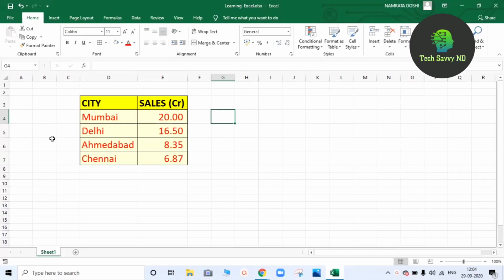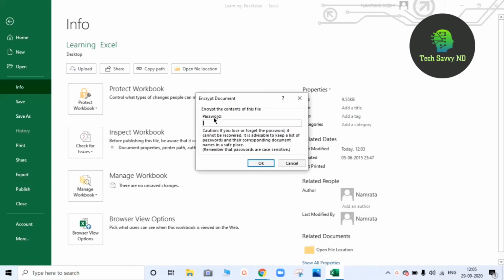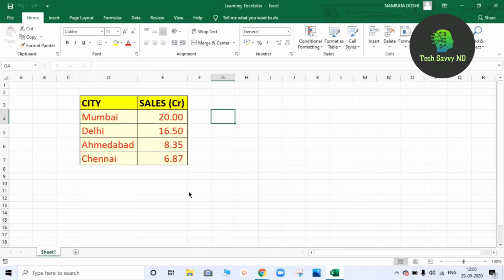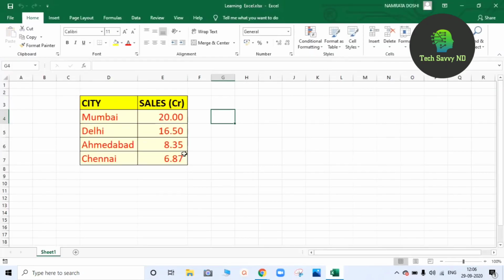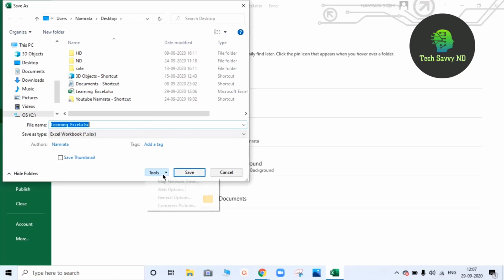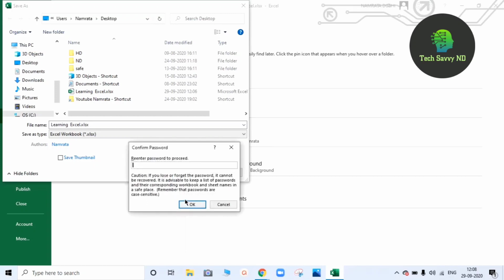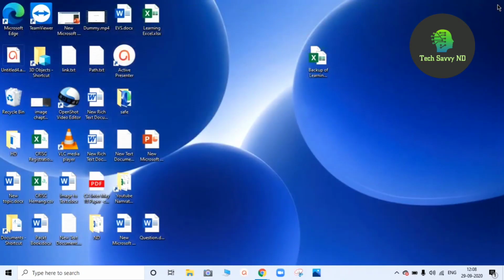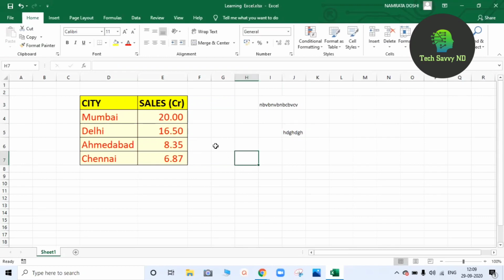How to Set and Remove Password in Excel| How to Protect Excel with Password | With Hindi Subtitles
Hello everyone
In this video you will learn how to How to Set and Remove Password in Excel| How to Put Password in Excel File in Windows

Tripod used in this video
Mic used in this video